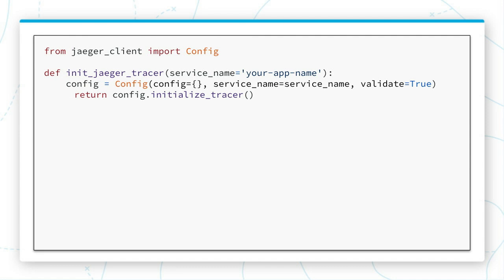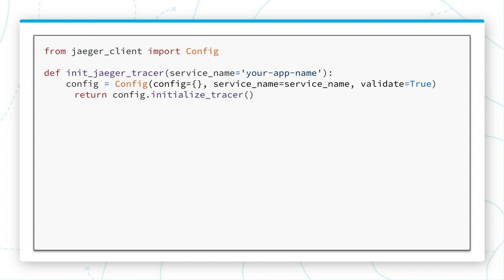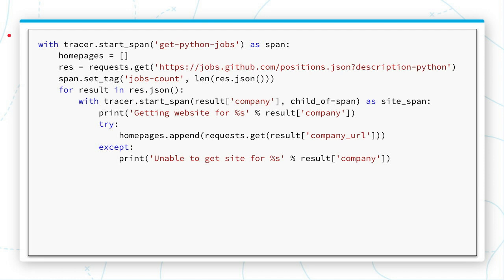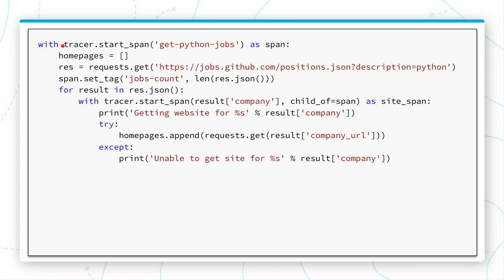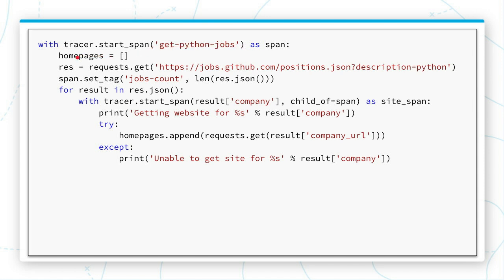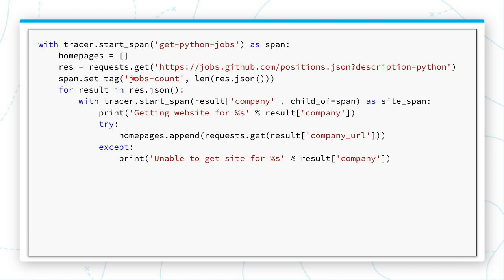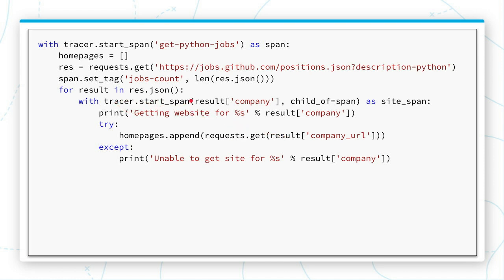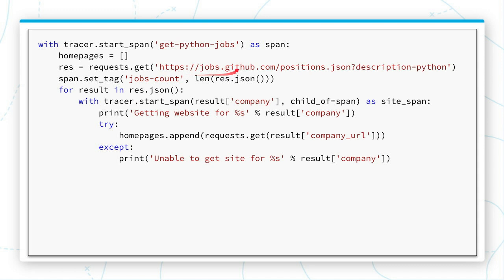Python Training Atom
Know everything about python as a programming language.